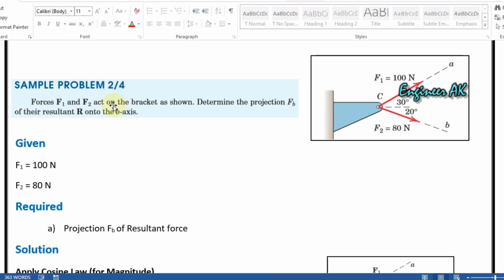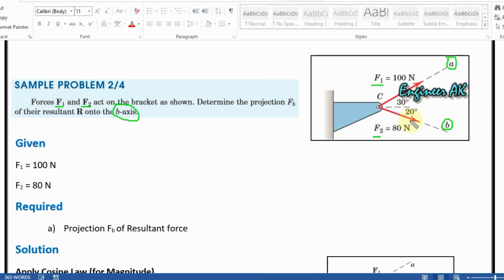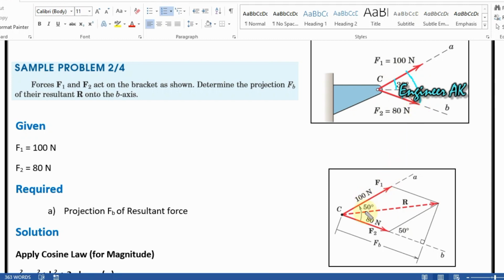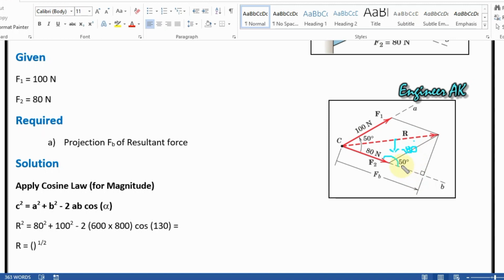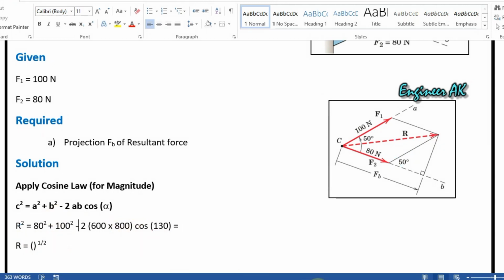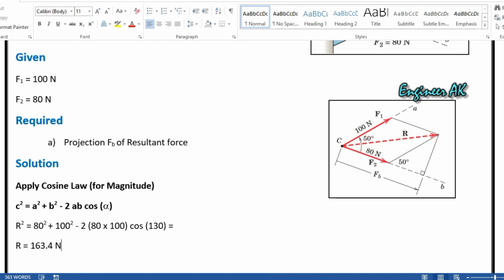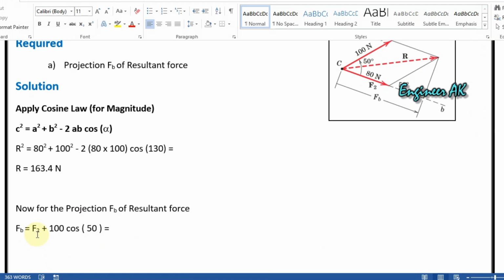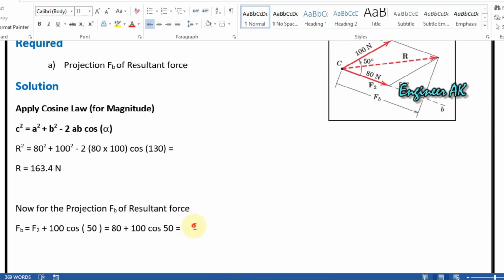Sample problem 2/4